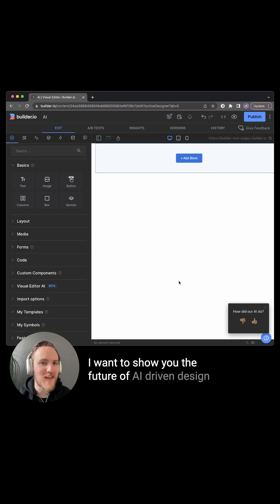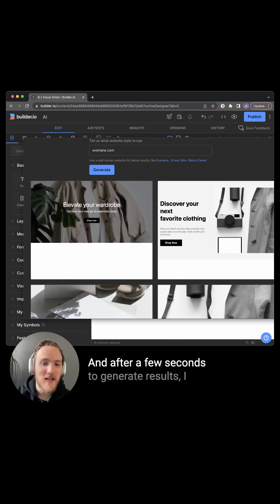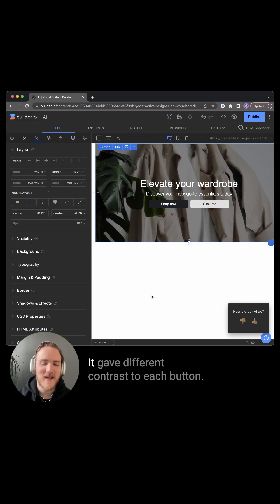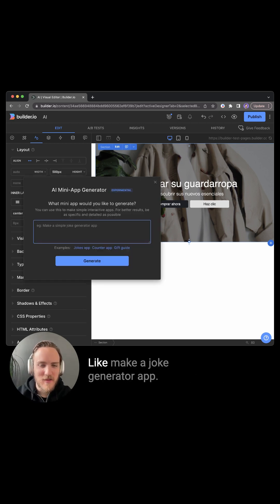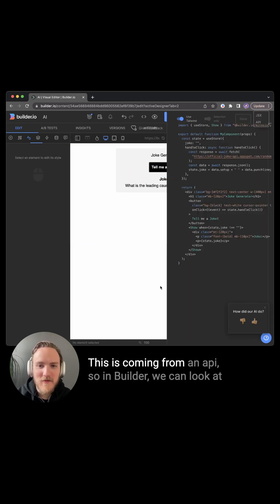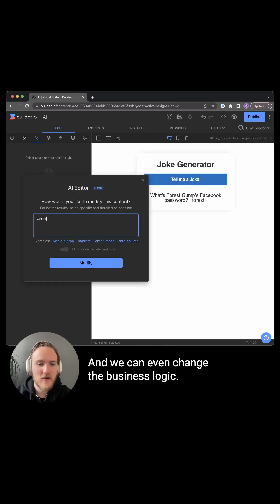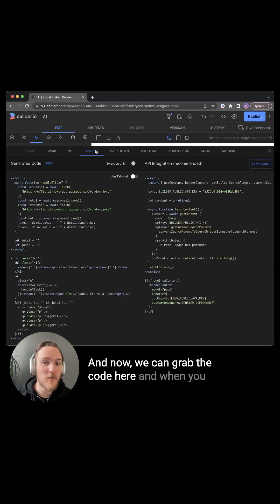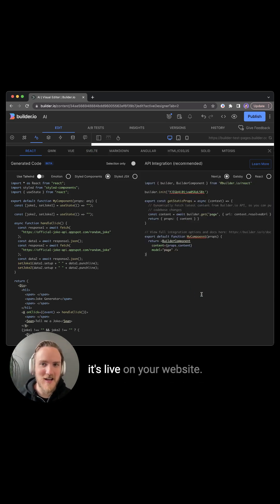The future of AI-driven design and development, today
Learn more in my latest blog post on the Builder.io blog